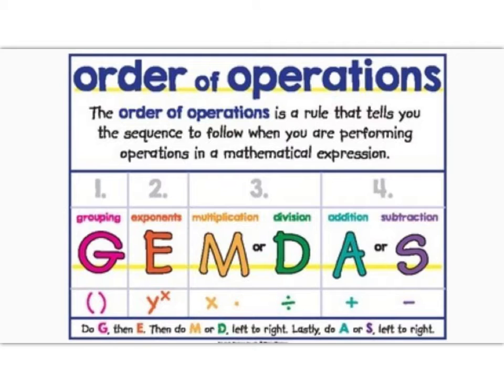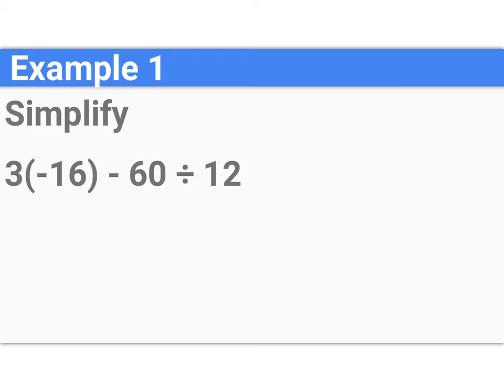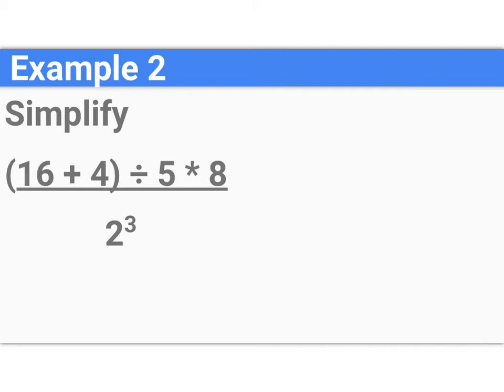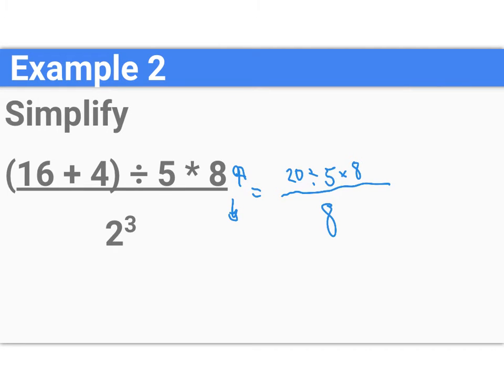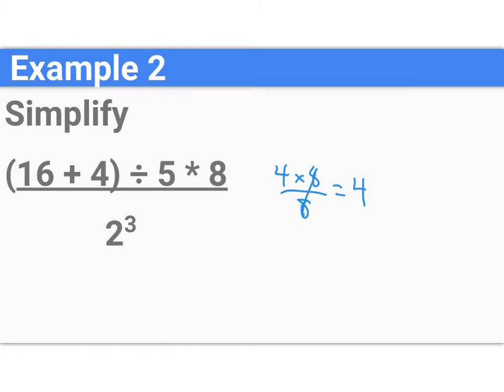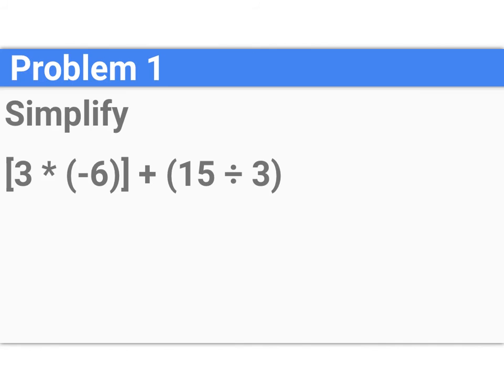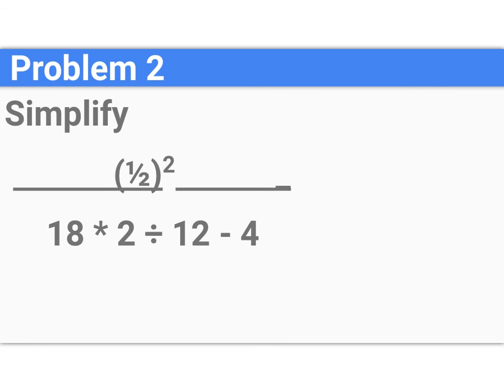Lesson 2002-Order of Operations-Part 1